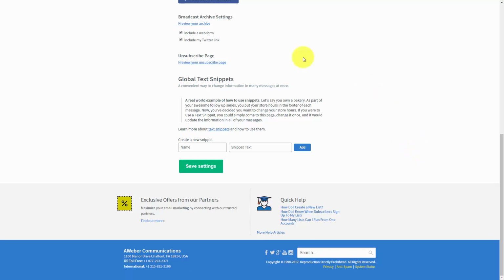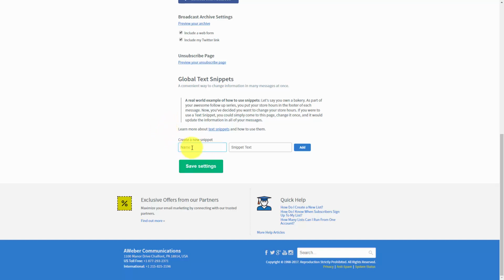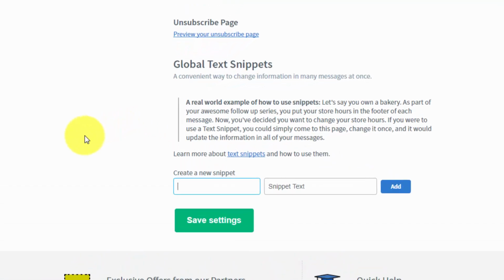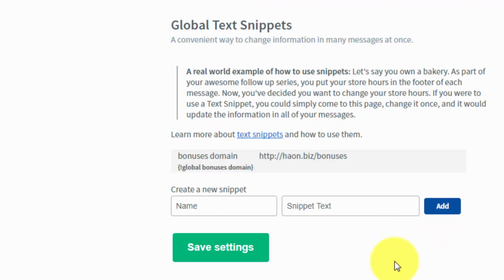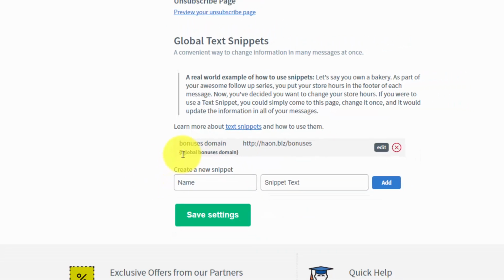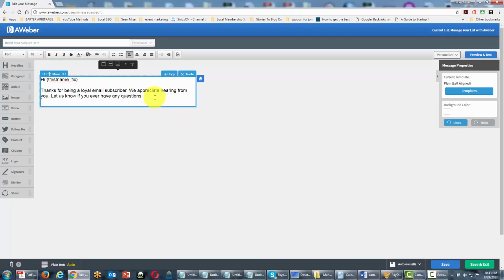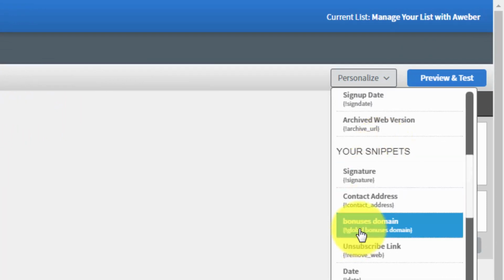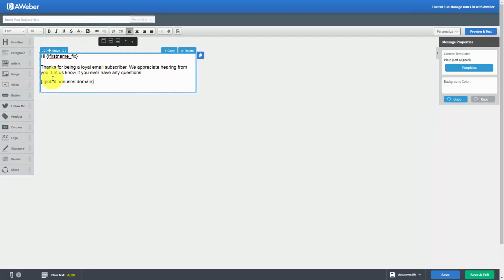List Settings Using Code Snippet | Manage Your Email List With Aweber Advance | Sociolance